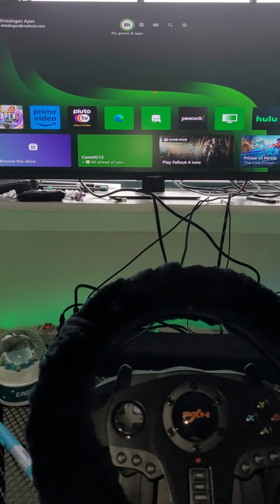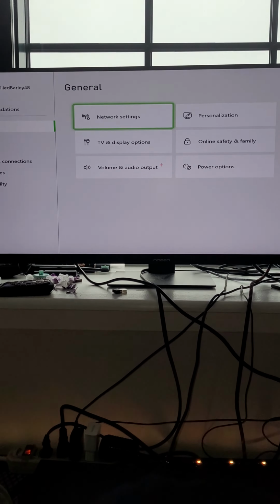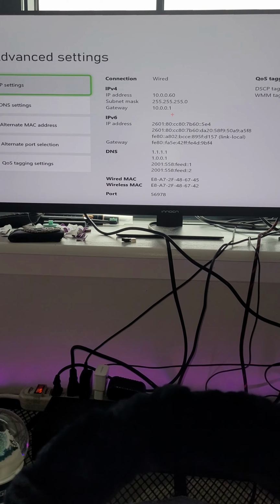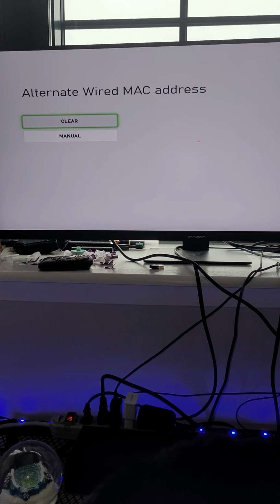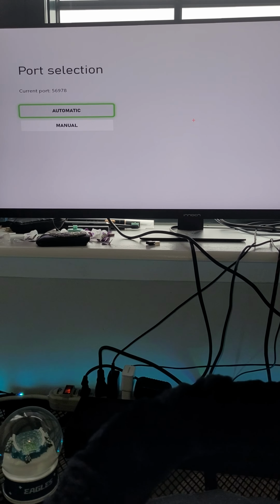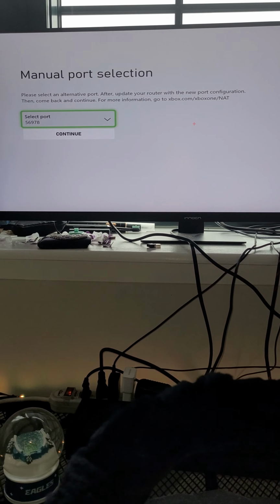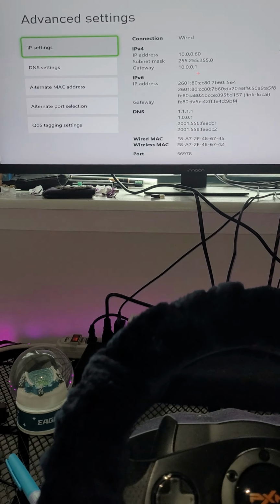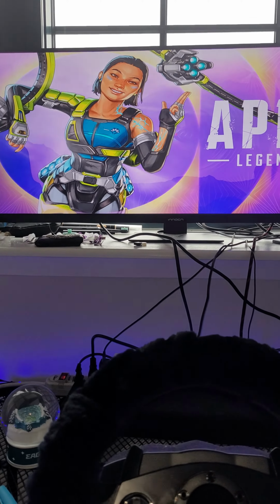EA this profile is unable to connect error fix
This is a step by step on the "this profile is unable to connect" message . I'm not saying this is a fix all method but it was successful for me on Xbox series s so if you have an issue similar this would be good to try before panicking. thanks for watching and take care.